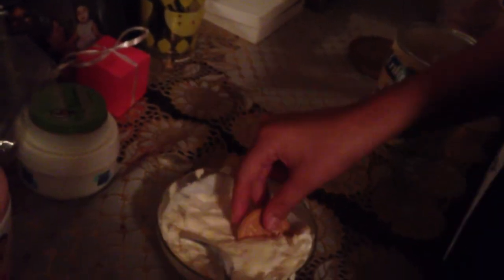DIY:How To Make Hawaiian Styled Coconilla Dip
This is Do It Yourself Coconilla dip for a perty or sleepover Camera Works: Chef Fahmida-fashiongirly125 Host: Chef Jonathan